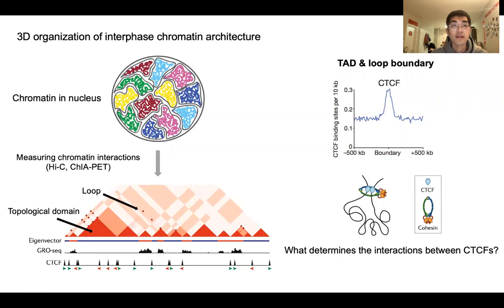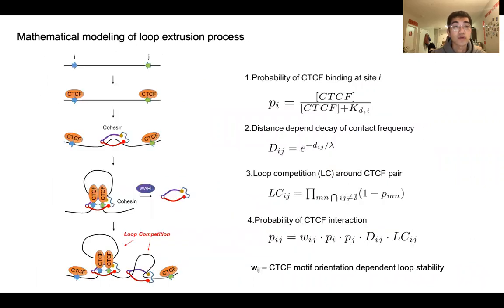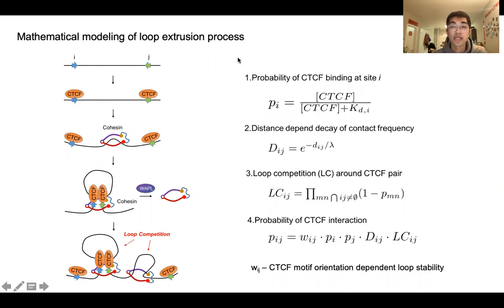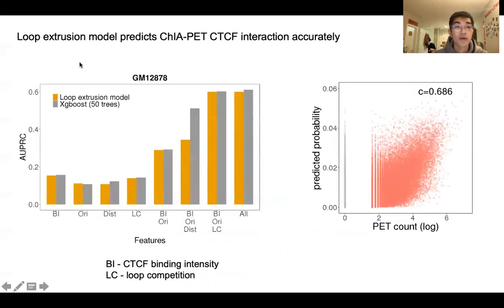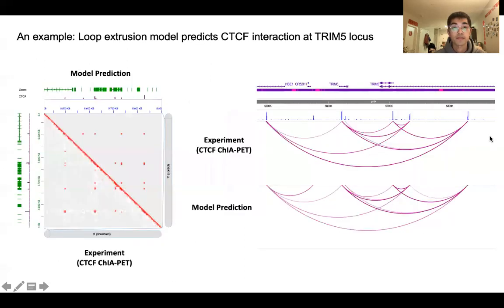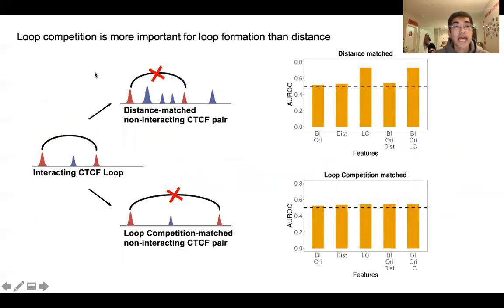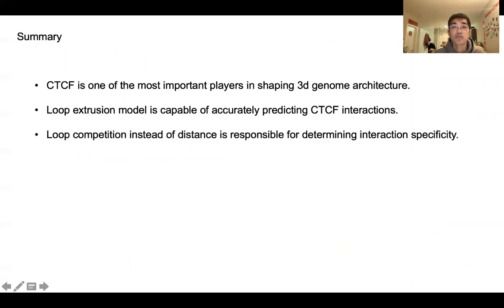5th Excellence in Diversity meeting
Loop competition and extrusion model predicts CTCF interaction specificity.